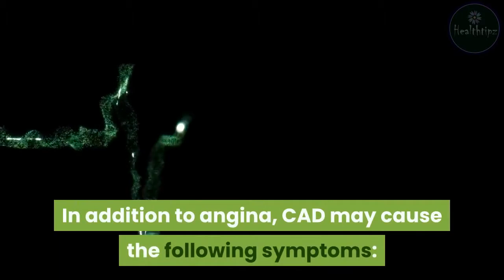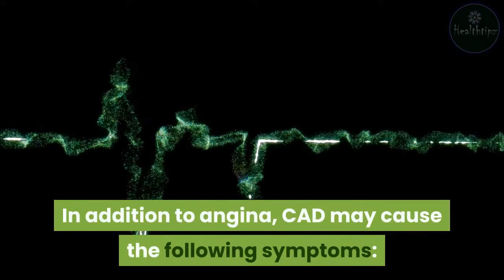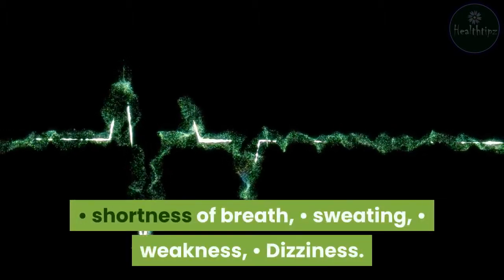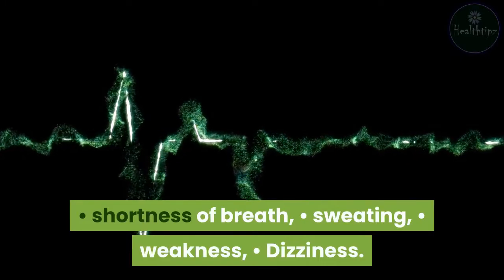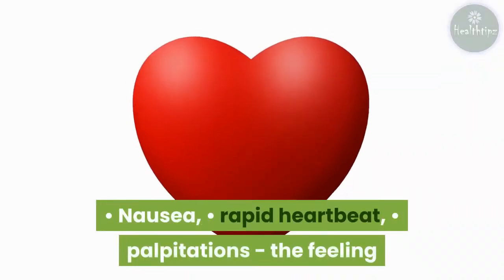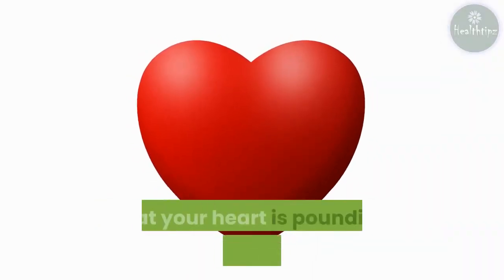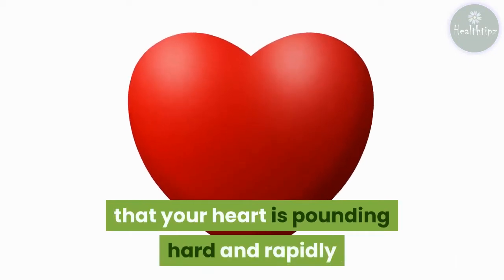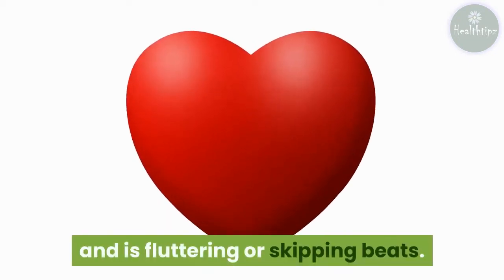Coronary Artery Disease Symptoms | Heart Disease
Coronary artery disease (CAD) reduces the flow of blood to your heart. It happens when the arteries that supply blood to your heart muscle become narrowed and hardened due to fat and other substances accumulating into a plaque where the coronary artery is injured (atherosclerosis).
This can cause your heart to become weak and beat abnormally. Over time, it can lead to heart failure.
Chest pain, shortness of breath, and other symptoms are associated with CAD.